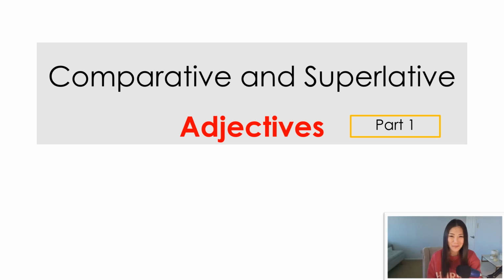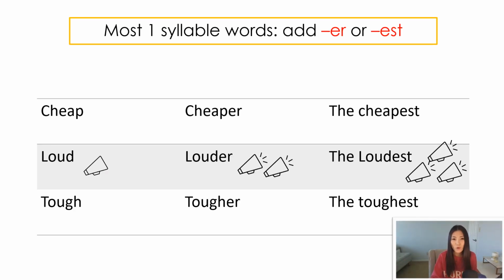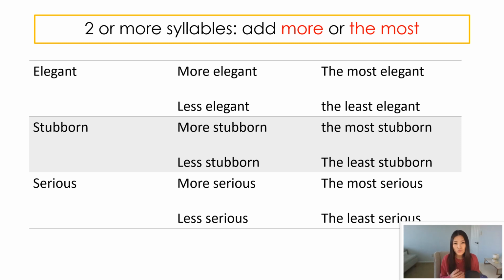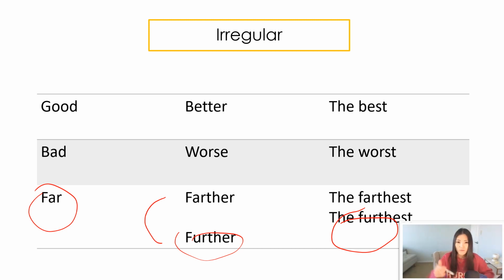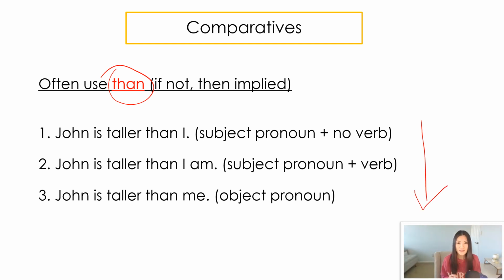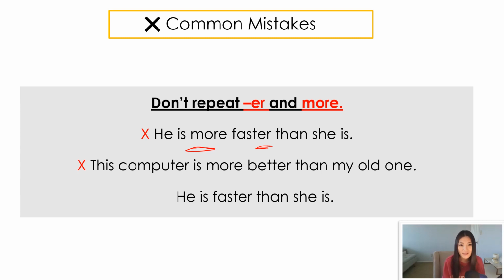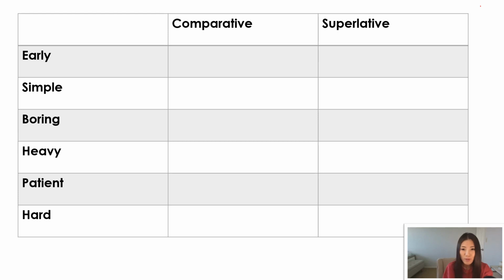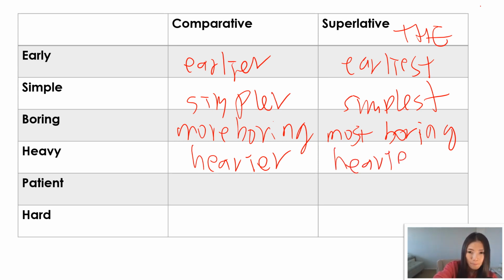Comparative and Superlative of Adjectives. Basic English.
This video goes over the basics of comparative and superlative adjectives. We will go over rules and common mistakes, then finish with a short practice.

Below are videos on noncount nouns.